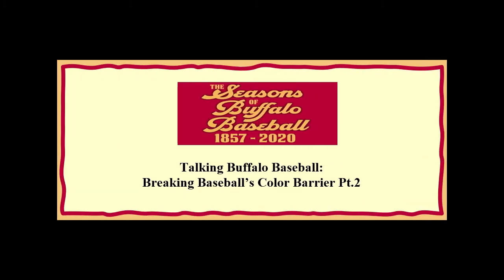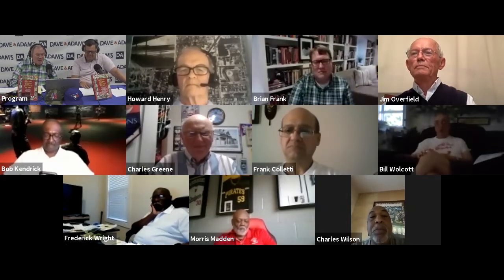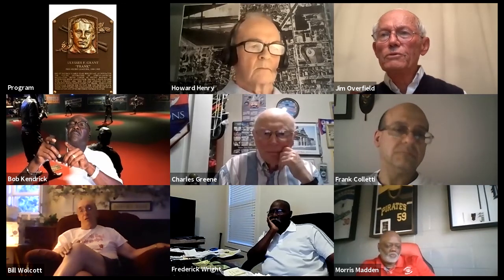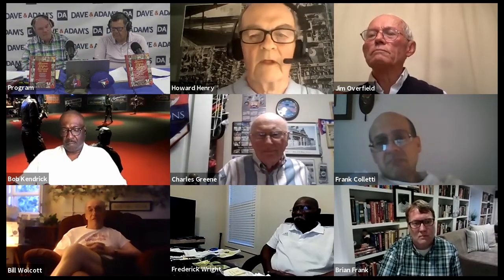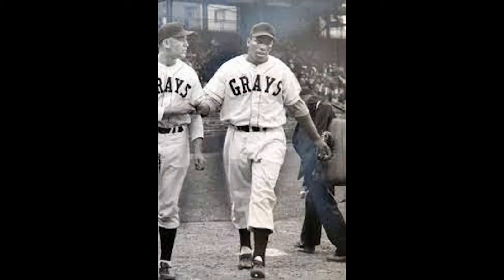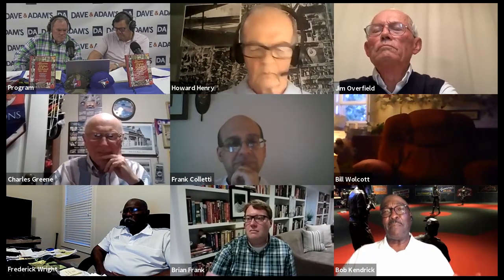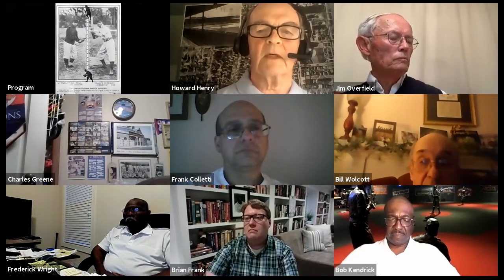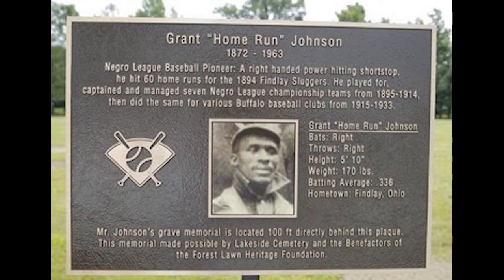Seasons of Buffalo Baseball 1857-2020 Talking Baseball Vol. 2 Pt.2 Breaking Baseball's Color Barrier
Join Seasons; of Buffalo Baseball 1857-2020 (SOBB) Publisher, Mike Billoni and Buffalo Bills Play-by-Play Announcer, John Murphy, as they host the second in The Seasons of Buffalo Baseball 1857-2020 Talking Baseball Livestream Events:
Breaking Baseball's Color Barrier Pt.2

This segment highlights 100 Years of Negro League and Major and Minor Baseball League stories and memories featuring:
SOBB Editor/baseball historian---Jim Overfield, Assistant
SOBB Editor/baseball historian---Brian Frank,
Author/Founder, Friends of Buffalo Baseball History---Howard Henry Jr
Morris Madden: Former Buffalo Bison Pitcher (1988-89)

Also joining the in the conversation is Willie "Hutch" Jones,  President, Willie "Hutch” Jones Educational/Sports Program, a beneficiary from sales of The Seasons of Buffalo Baseball 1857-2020.

The event was broadcast live from Dave & Adams Card World located at 8975 Sheridan Drive, Williamsville, NY.

To purchase your copy of The Seasons of Buffalo Baseball 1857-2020 go to:
or the many fine retailers throughout WNY including Dave & Adams Card World.